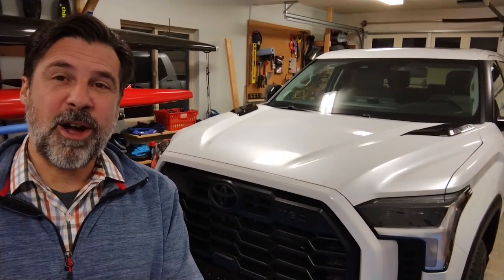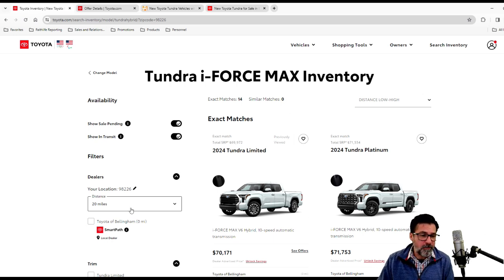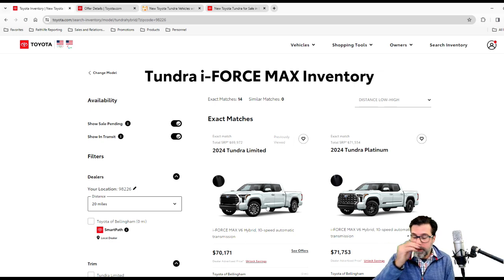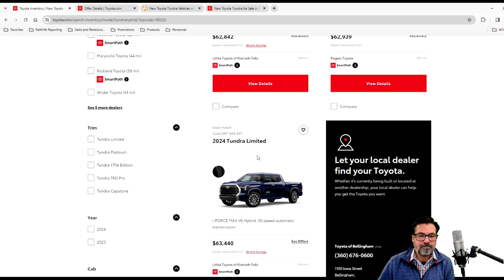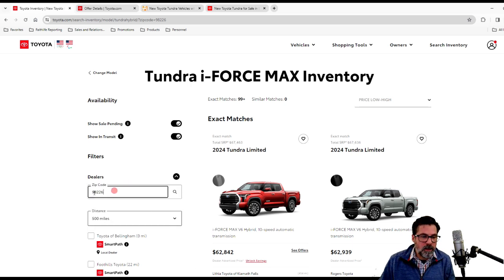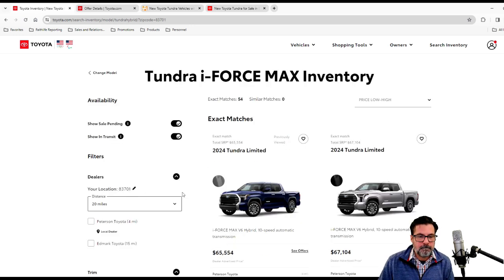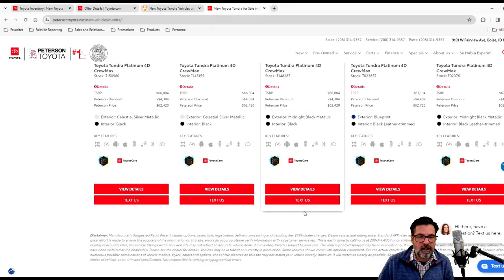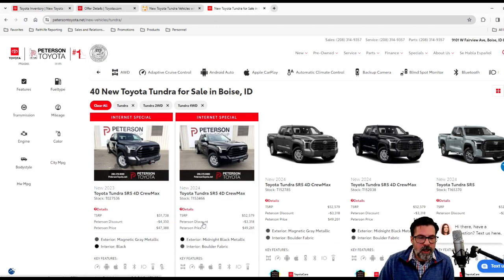Finding Dealerships that Discount 2024 Toyota Tundra (Step 1: buying my dream Tundra for 10% off)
This is the first of three videos that explain how I found and purchased my dream 2024 hybrid Tundra for nearly 10% off MSRP. I used a three-step process. Step 1: Find Dealerships that will sell at my target price point (find the hunting grounds). Step 2: Find the right the best configuration at those dealerships that have everything I want with minimal add-ons to keep the MSRP as low as possible. Step 3: Negotiate and finalize the deal for that target discounted price.